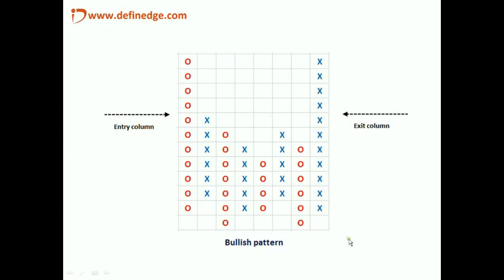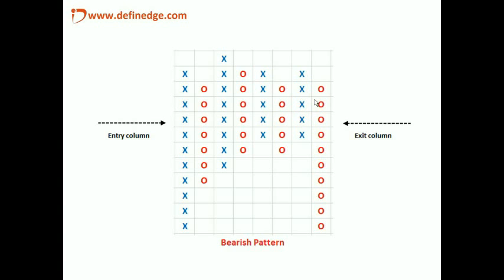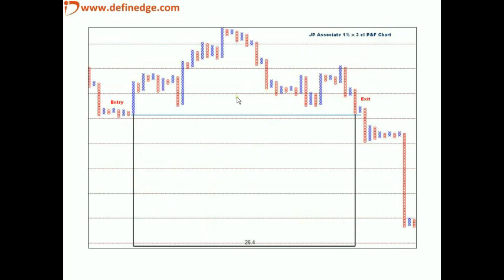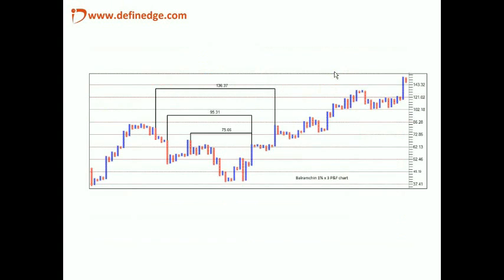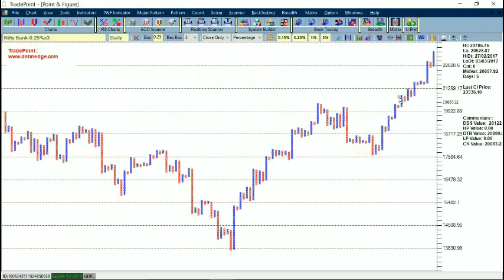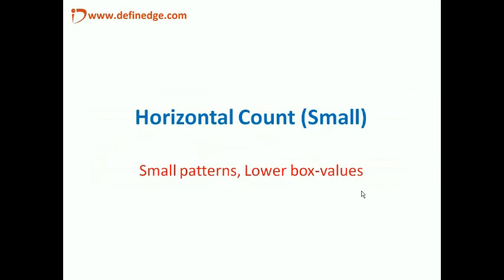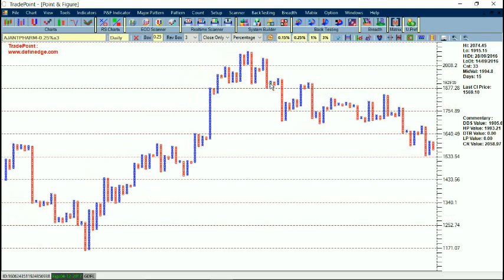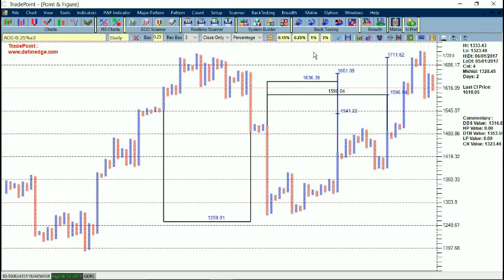P&F Horizontal method of calculating target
Point & Figure Horizontal method of count explained by Prashant Shah